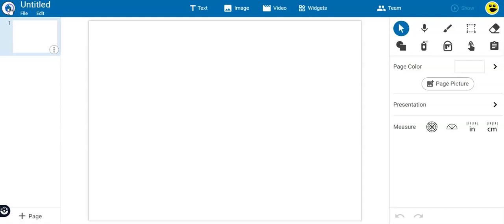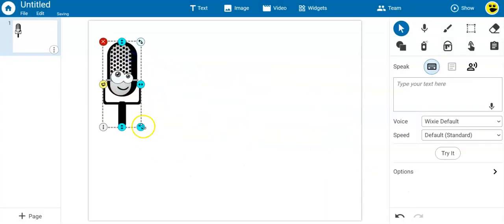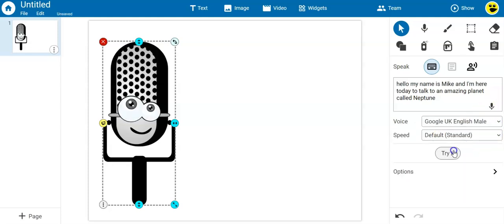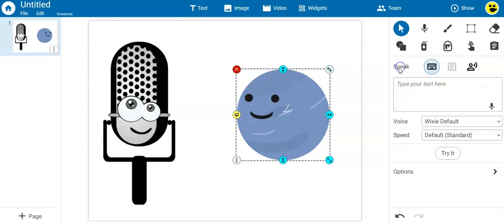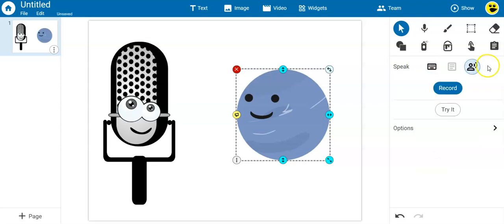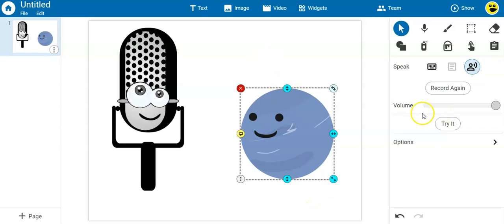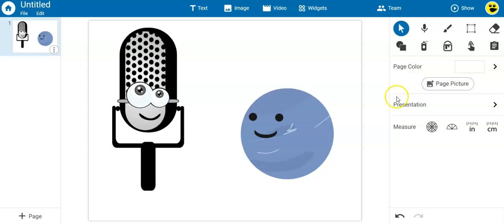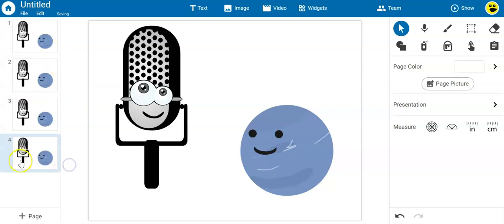Add a Talkie to a Wixie Project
This video shows how to use Talkies, or stickers that speak, in Wixie. You can choose what a talkie speaks by adding your own text, connecting them to a text box, or recording your voice.